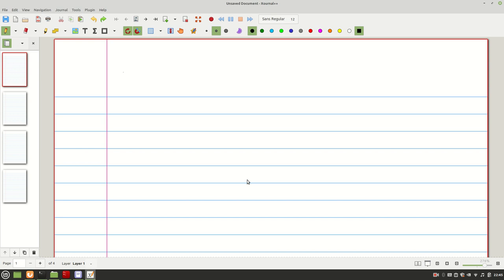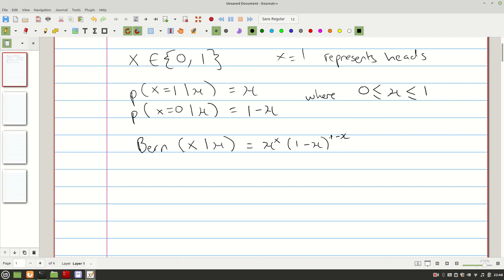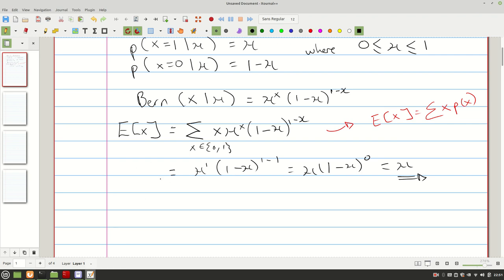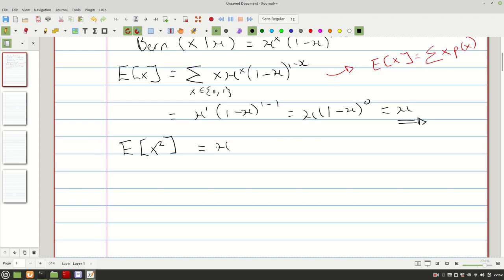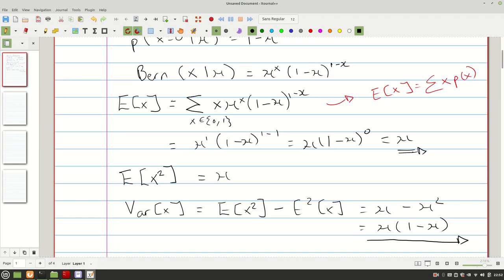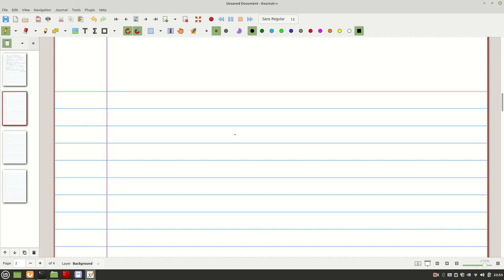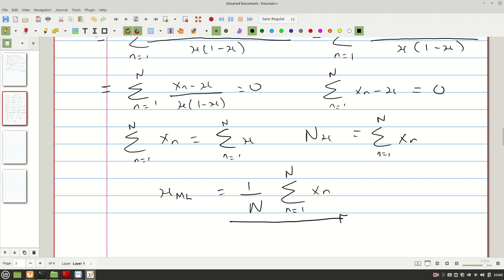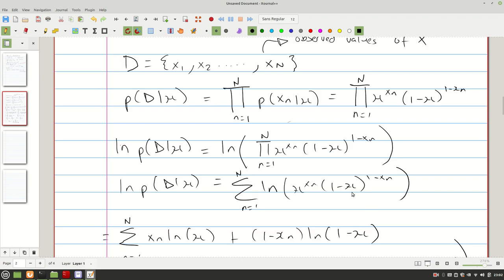Bayesian ML - Lecture 9 (Bernoulli Distribution Proofs and Properties)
In this lecture we cover the basics of the Bernoulli distribution, which gives us the foundation we need in analyzing properties of other distributions to come. We compute the MLE under the frequentist setting.